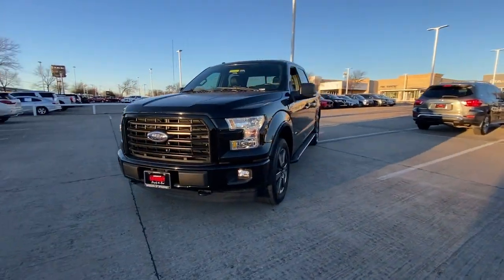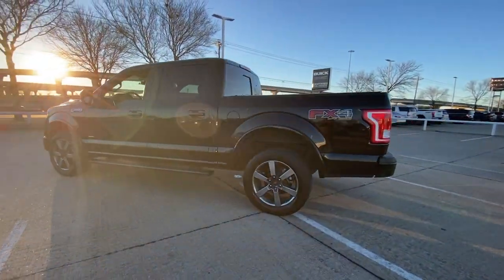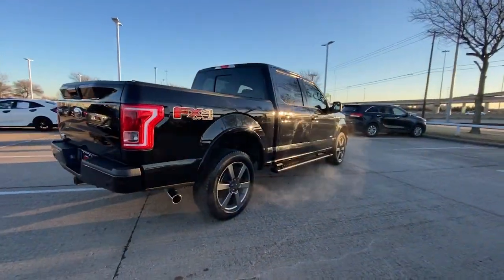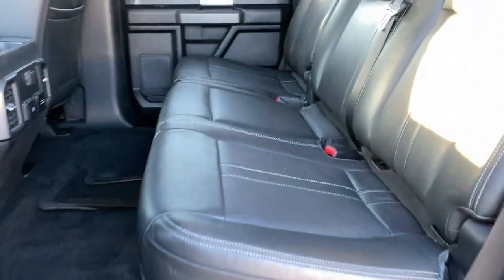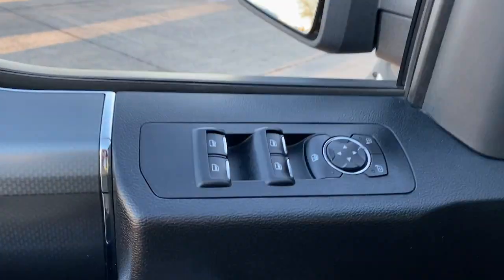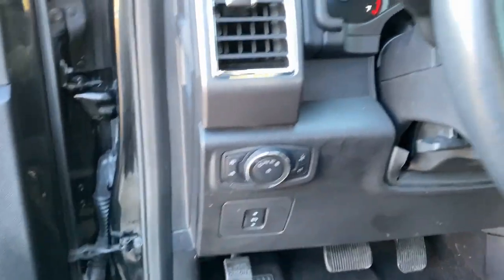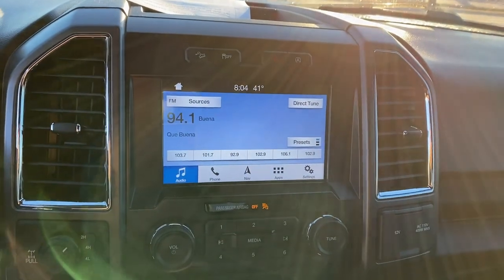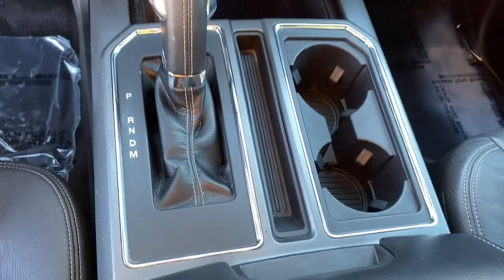2017 Ford F-150 Mckinney, Frisco, Plano, Dallas, Fort Worth, TX HKC16221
Shadow Black Used 2017 Ford F-150 XLT available in McKinney, Texas at Nissan of McKinney. Servicing the Frisco, Plano, Dallas, Fort Worth, TX area.

CARFAX One-Owner. Clean CARFAX.brbrShadow Black 2017 Ford F-150 XLT w/Nav/302A/FX4/MaxTrailerTowPkg/Leather Odometer is 14728 miles below market average!brbr++Apple CarPlay and/or Android Auto++, **NAVIGATION / NAVI / GPS**, **LEATHER**, Back-Up Camera, Rear Parking Sensors, Bluetooth for Phone, Power Seat, Heated Front Seats, Fixed Running Boards, Tow Hitch / Pkg, Tonneau Cover, Bedliner, Alloy / Aluminum Wheels, **4WD**, 10-Way Power Driver's & Passenger Seats, 110V/400W Outlet, 4.2 Productivity Screen in Instrument Cluster, 4x4 FX4 Off-Road Bodyside Decal, Auto-Dimming Rear-View Mirror, Auxiliary Transmission Oil Cooler, BoxLink, Chrome Billet Style Grille w/Chrome Surround, Chrome Door & Tailgate Handles w/Body-Color Bezel, Chrome Step Bars, Class IV Trailer Hitch Receiver, Cloth 40/20/40 Front Seat, Engine Oil Cooler, Equipment Group 302A Luxury, Extended Range 36 Gallon Fuel Tank, FX4 Off-Road Package, Heated Front Seats, Hill Descent Control, Integrated Trailer Brake Controller, Leather-Wrapped Steering Wheel, LED Box Lighting, Max Trailer Tow Package, Off-Road Tuned Front Shock Absorbers, Power Glass Heated Sideview Mirrors, Power-Adjustable Pedals, Power-Sliding Rear Window, Pro Trailer Backup Assist, Radio: Single-CD w/SiriusXM Satellite, Rear Under-Seat Storage, Rear View Camera w/Dynamic Hitch Assist, Rear Window Defroster, Remote keyless entry, Remote Start System, Reverse Sensing System, Single-Tip Chrome Exhaust, SYNC, SYNC 3, Upgraded Front Stabilizer Bar, Wheels: 18 Chrome-Like PVD, XLT Chrome Appearance Package.brbrAwards:br  * 2017 KBB.com 10 Most Awarded Brands   * 2017 KBB.com Brand Image Awards Serving McKinney, Dallas, Fort Worth, Richardson, Frisco, Plano and DFW area! Great selection of Nissan cars, trucks, SUV and Van models for sale. Pre Owned cars, trucks, SUV, Van, Mini Van, available at Nissan of McKinney. Shipping available for customers outside the DFW Metroplex. Call today!